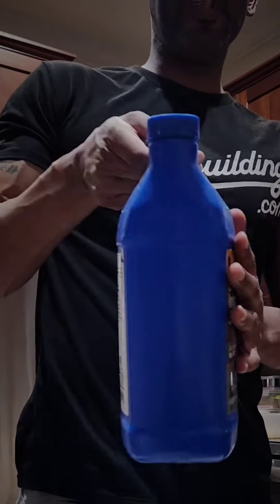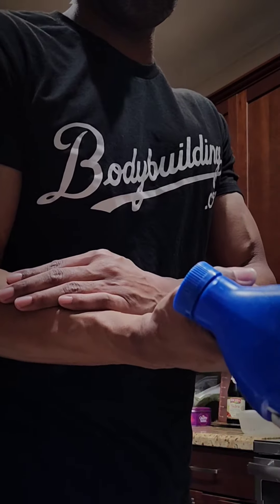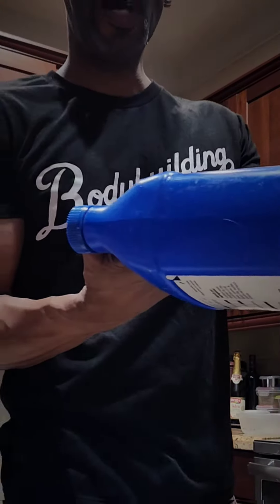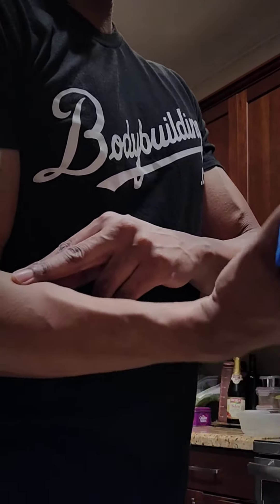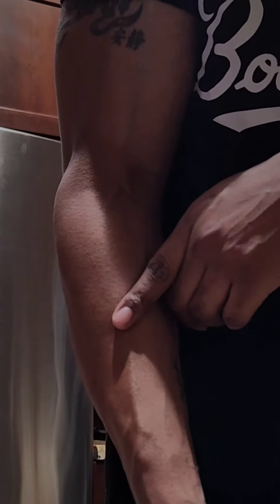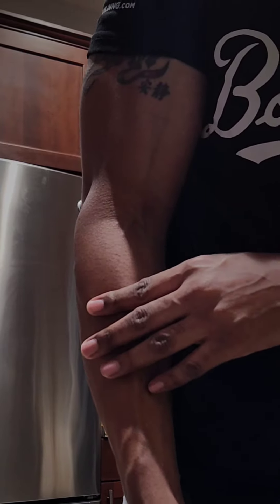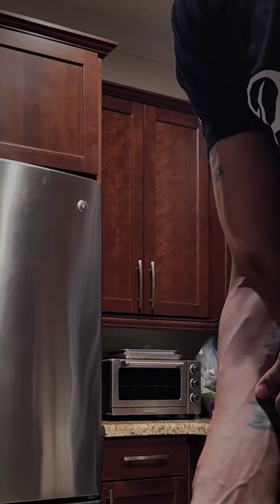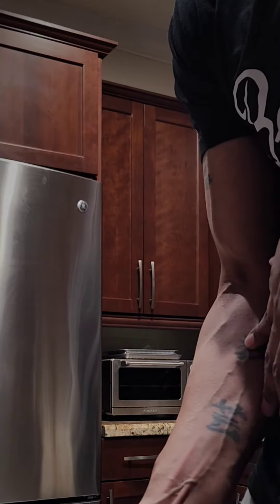Naturally Building Bigger Phil Heath Forearms - Home workouts for Tall Bodybuilders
Transform your biceps with our Home Depot Arm Workout! Join us as we demonstrate a powerful biceps routine using everyday items found at Home Depot. Discover how you can achieve incredible results right in the comfort of your own home. This intense finisher will push your biceps to the limit and help you reach your bodybuilding goals.